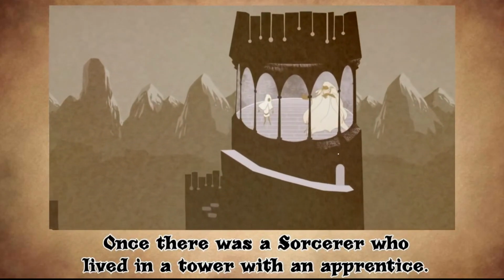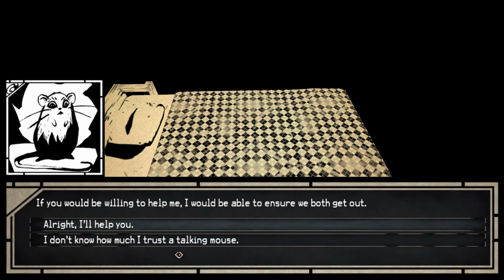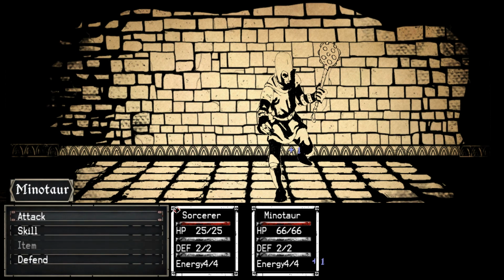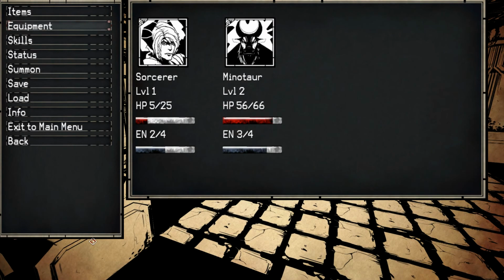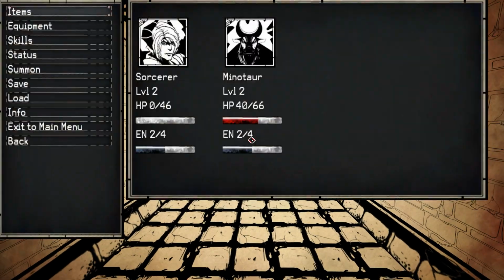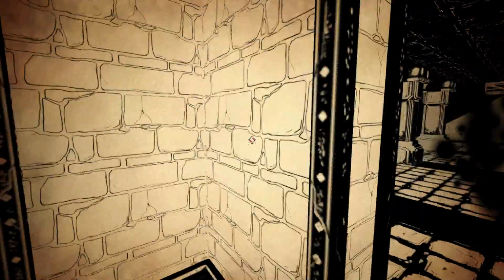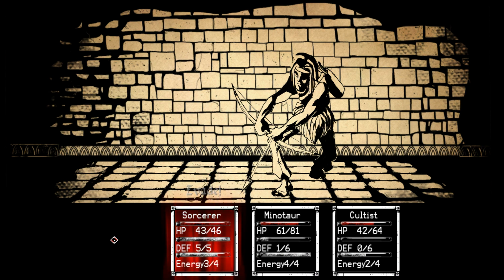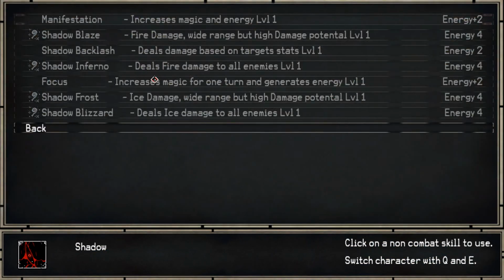Indie Scene - First Look: Paper Sorcerer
Welcome to the Indie Scene. A series created to help promote and raise awareness of upcoming and recently released games created by the independent game development scene.

Paper Sorcerer is an old-school first-person RPG with turn-based combat. You and your summoned thralls explore and loot your way through a prison dimension where you have been captured by the "good guys" along with many evil beings from your world. I am not quite sure if you are actually evil but an unknown entity helps you break free of your cell nonetheless and it is up to you and your magical powers to break free of the prison dimension and get back to your world.

I can't thank you all enough for all the likes and support!

Twitch Streaming (Daily 1pm PST)
Steam Group:       Sub Love